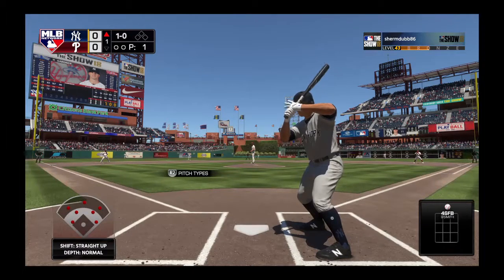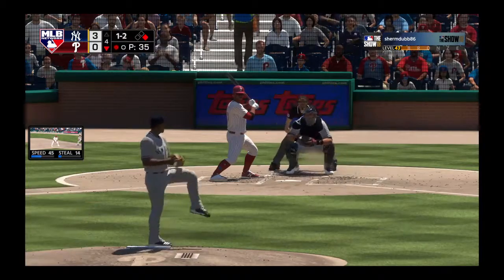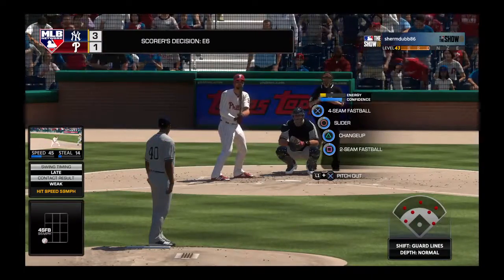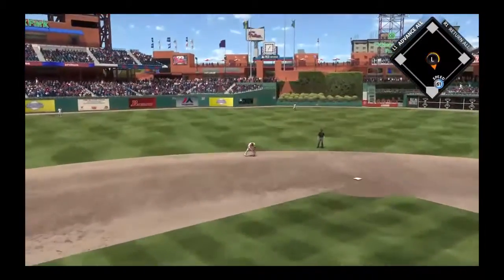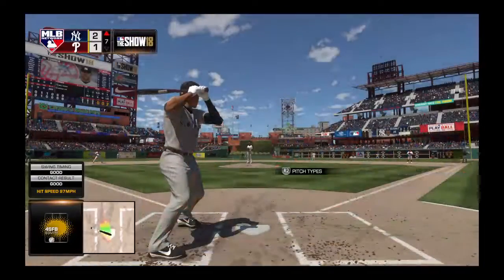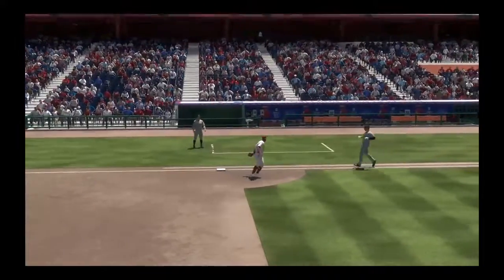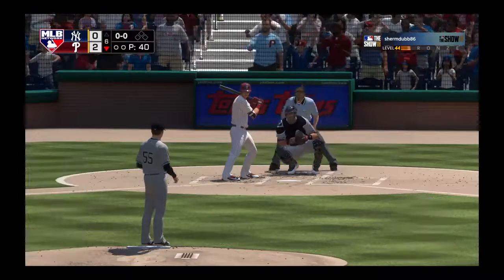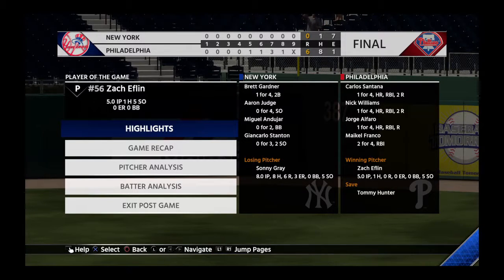KingShawnDX's Live PS4 Broadcast